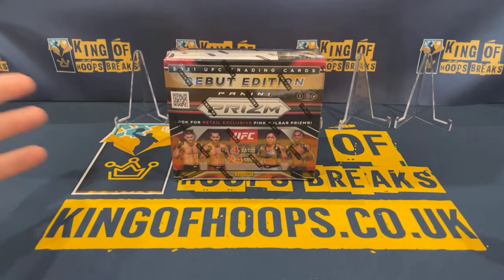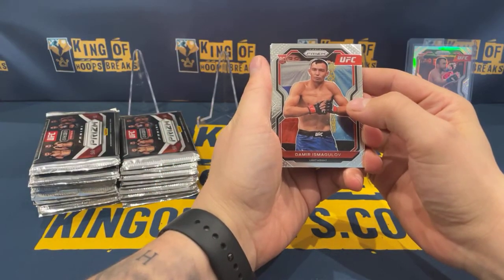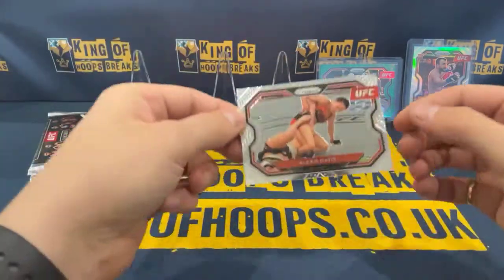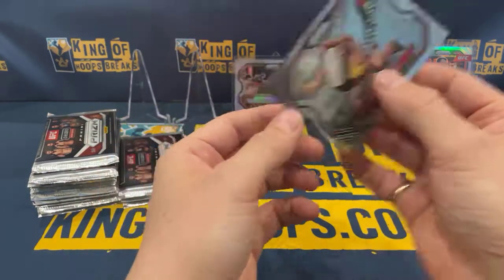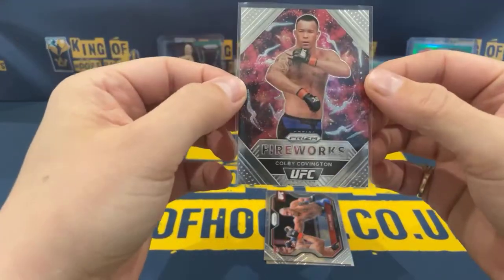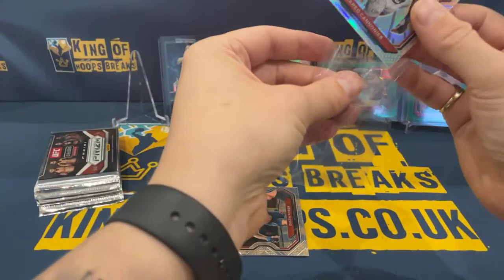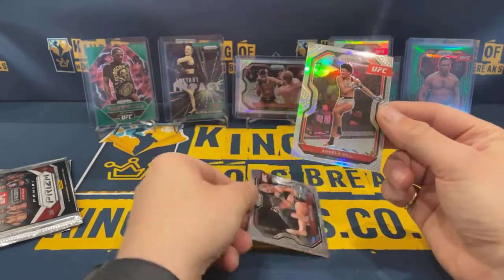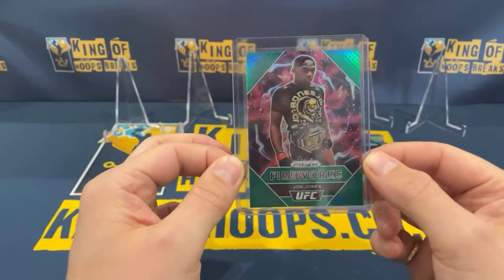UFC 001 retail box